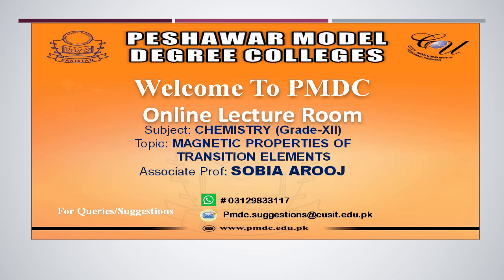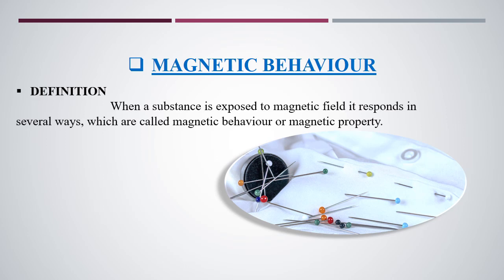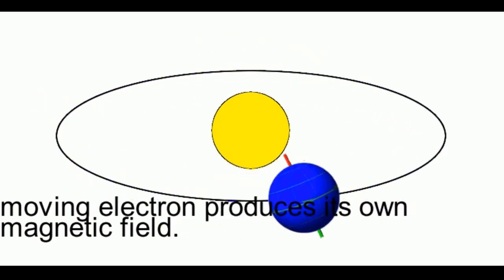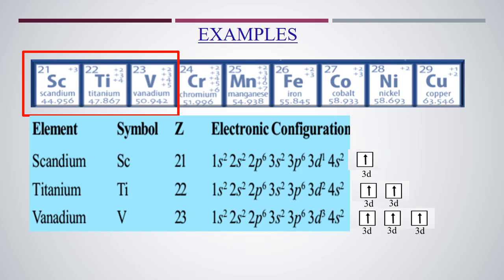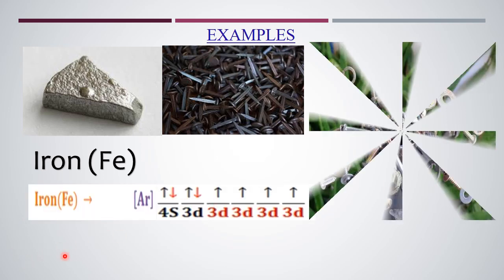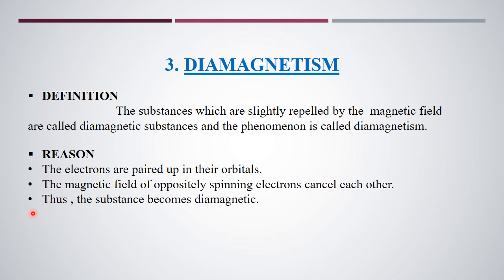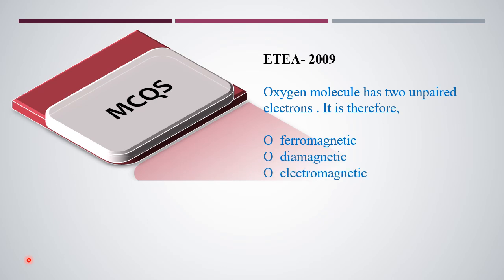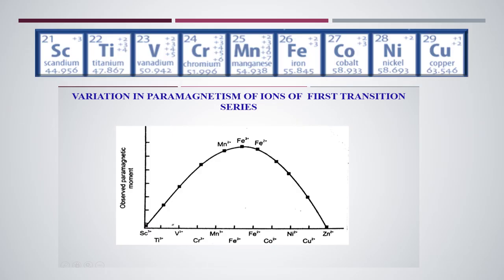Magnetic Properties Of Transition Elements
XII-Chemistry Topic: Magnetic Properties Of Transition Elements
By Associate Professor Sobia Arooj